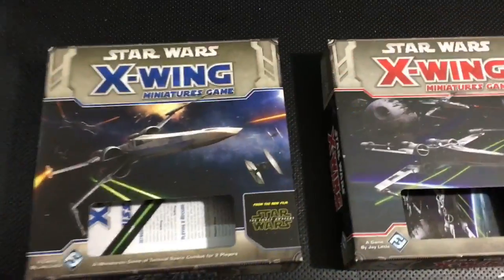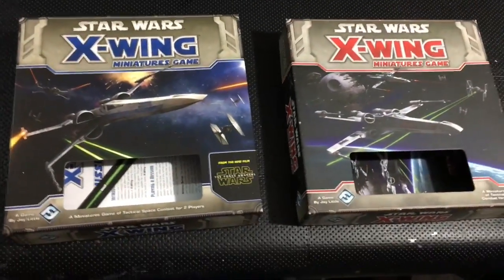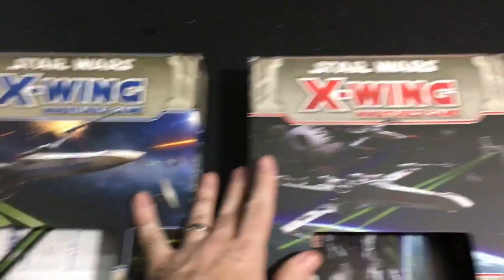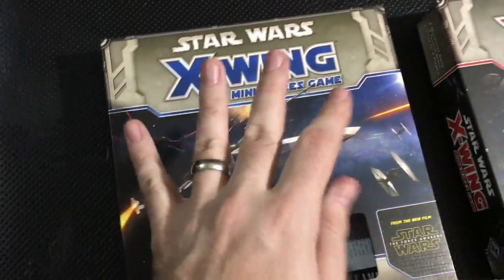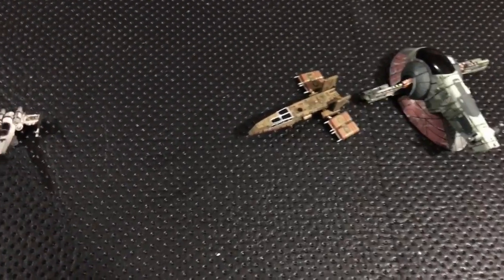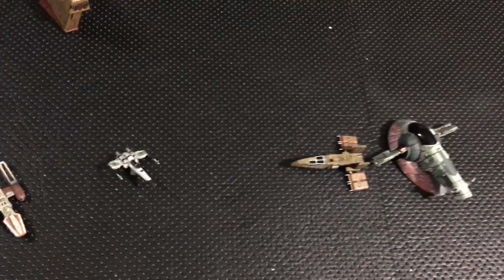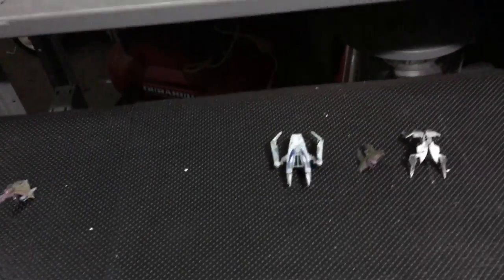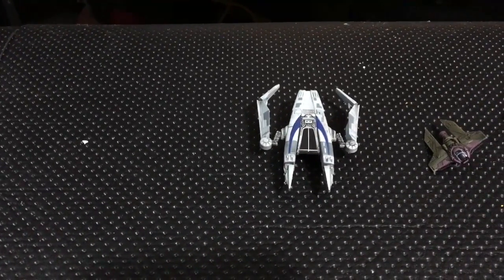What to buy first when on a budget : Scum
Part 3 of my "What to buy first when on a Budget" series.  The Scum faction is going to be the most expensive faction to get into, in that you are required to buy stuff you won't need